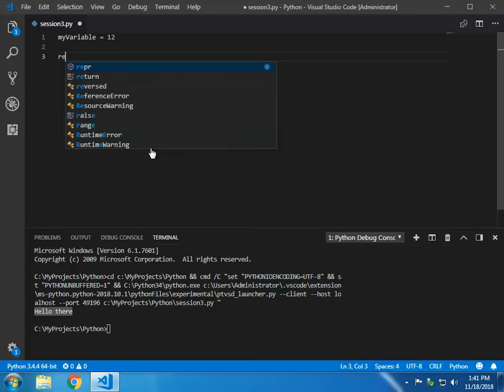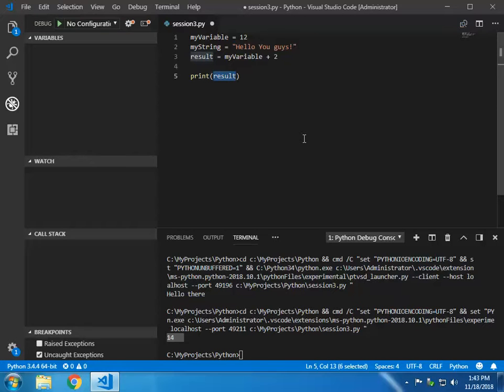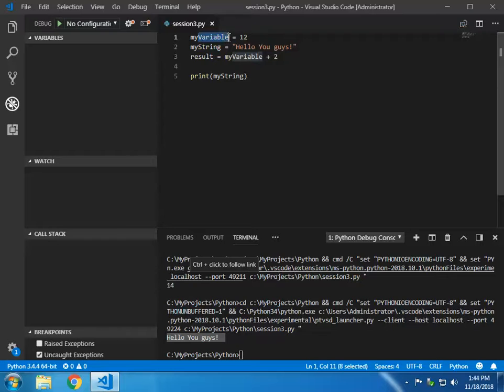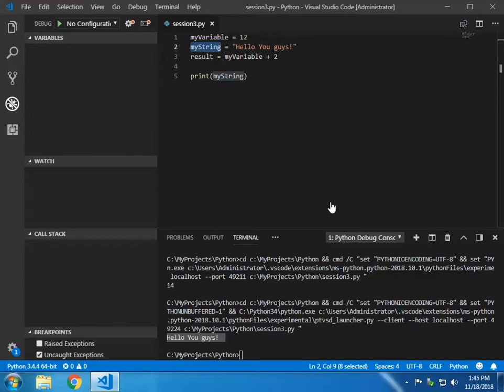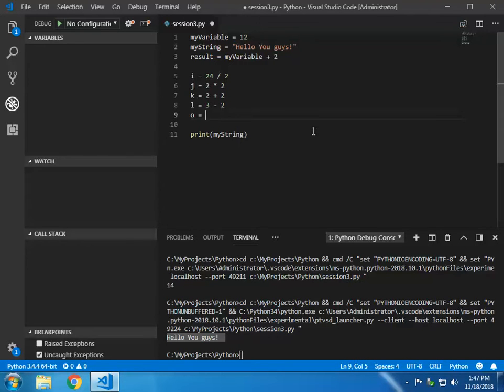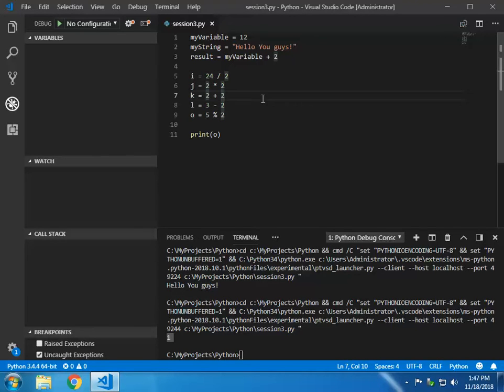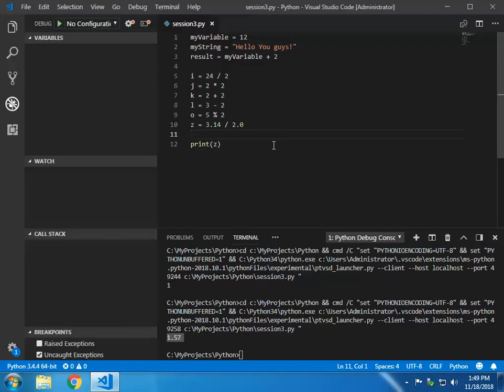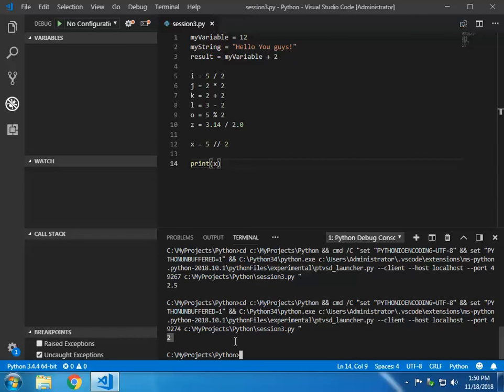04 Python Variables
How to define and use variables in python and some math operators